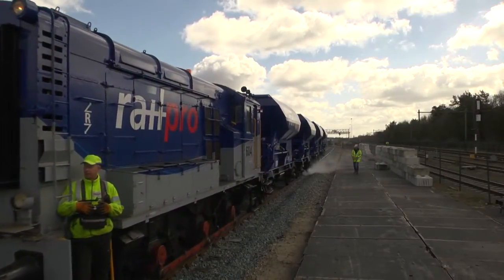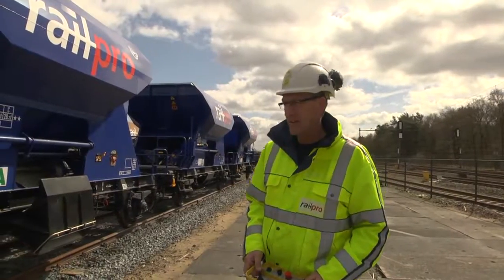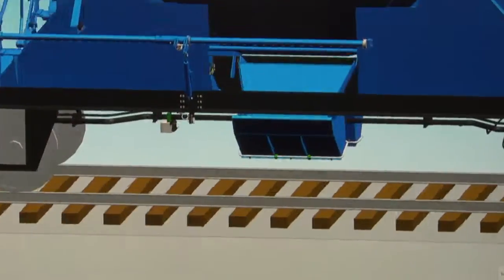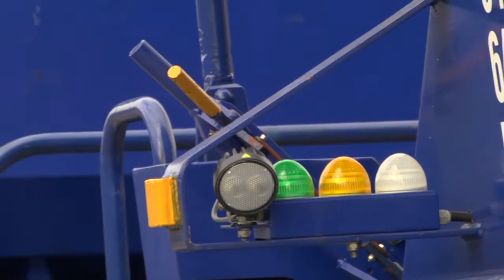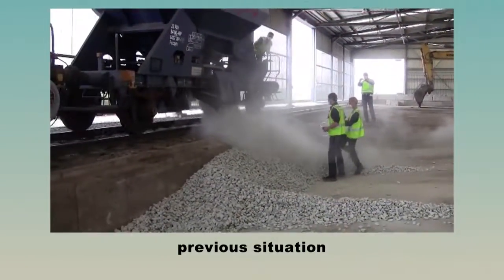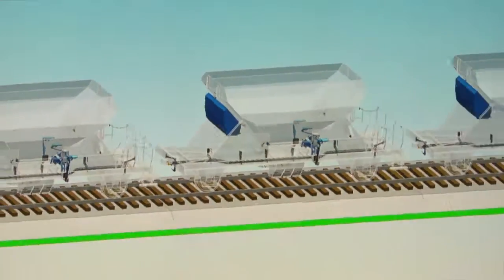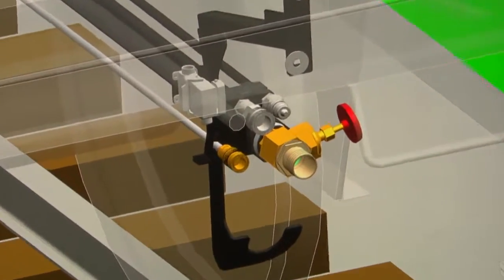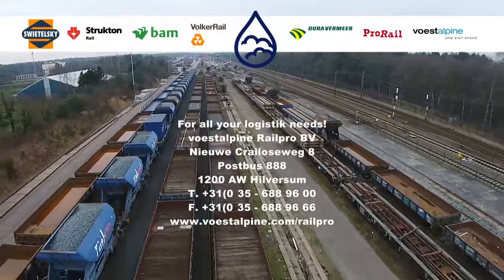Dust-free ballast train (English version)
The low-dust ballast train, aka SAL-train, represents a unique industry-wide initiative aimed at improving working conditions for railtrack maintenance workers.
The low-dust ballast train is fitted with a high-pressure water spraying installation, a hydraulically driven unloading system, lighting, and is remotely controlled.
The train moistens the ballast with water. This means that considerably less dust is released during unloading, which eliminates problems associated with inhalable quartz dust.
This industry-wide initiative leads to improved and safe unloading of ballast.